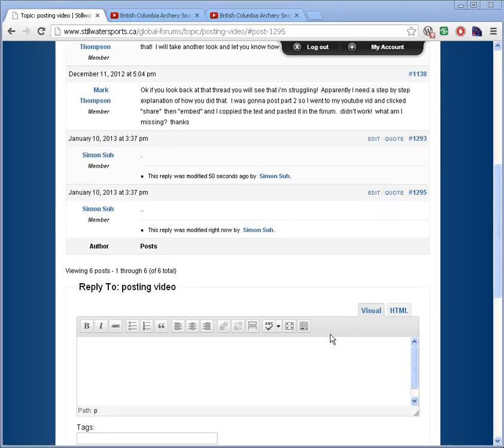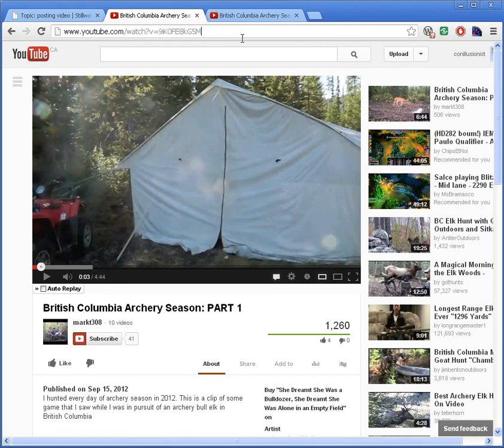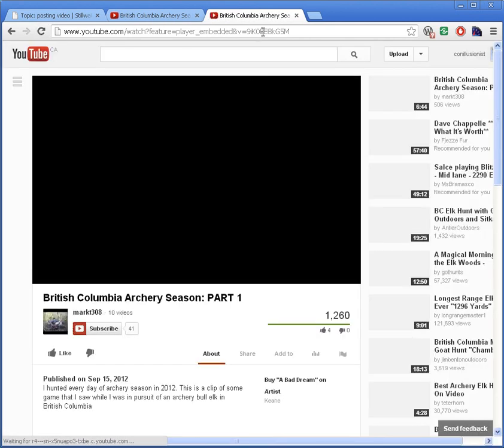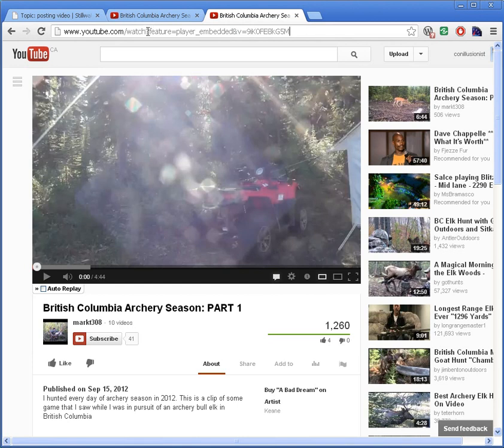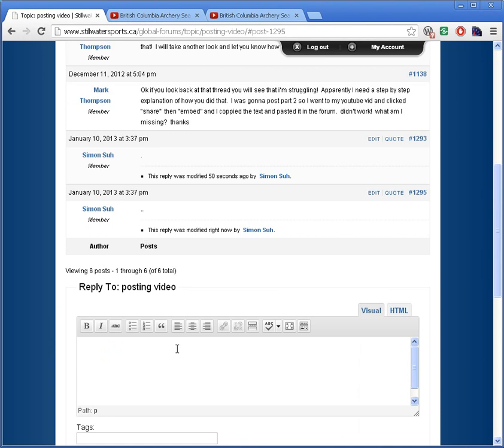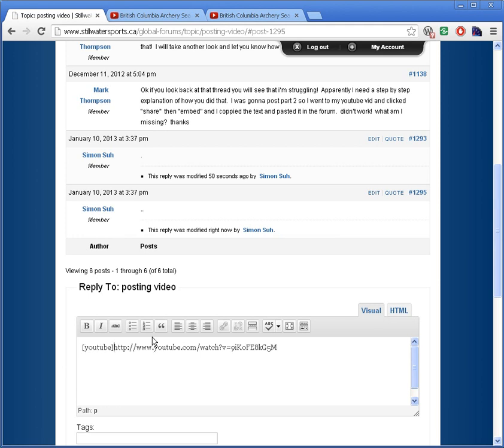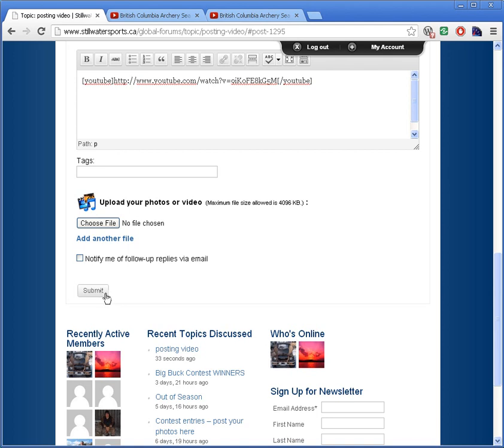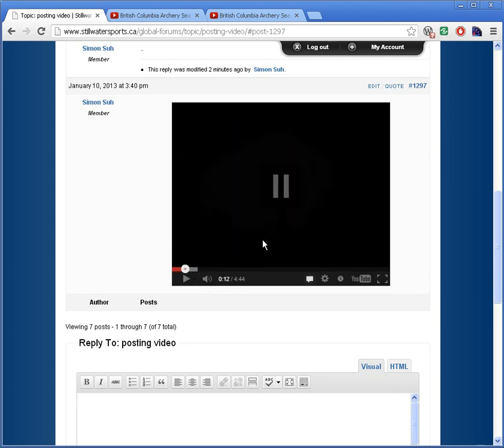How to post video to forum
instructions for members of Stillwater Lodge "how to post a video"